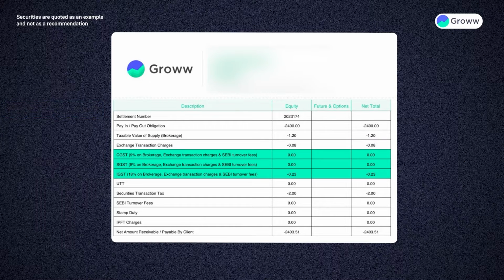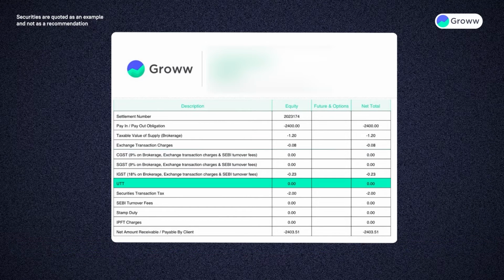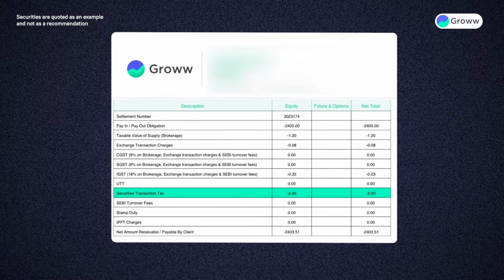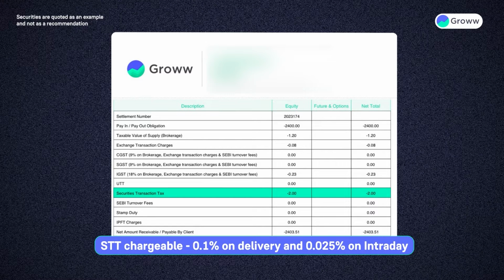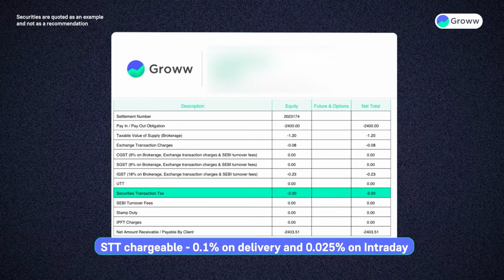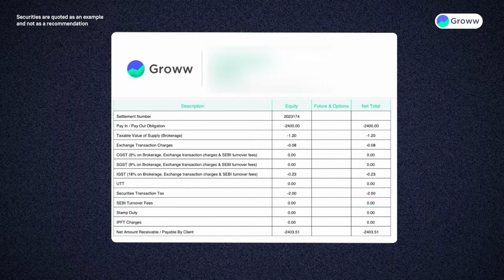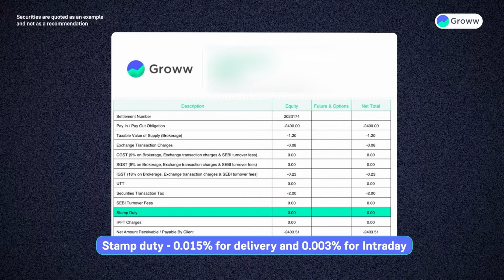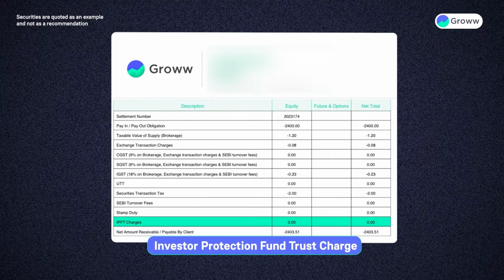What fees does Groww charge (English) I Groww app kaise use karein I Get to know Groww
You can choose or type in from the categories to find a solution for your query.